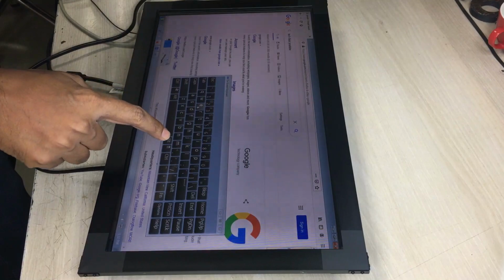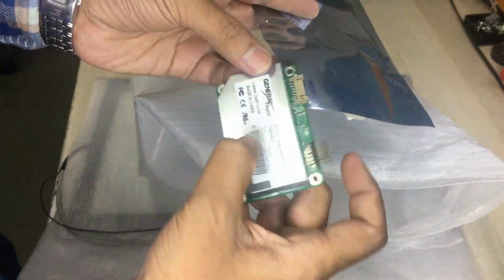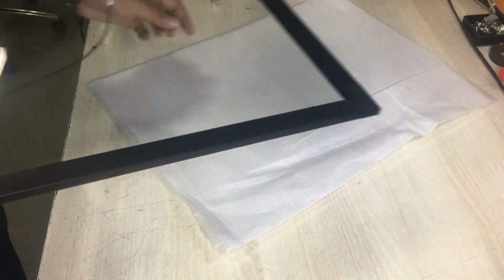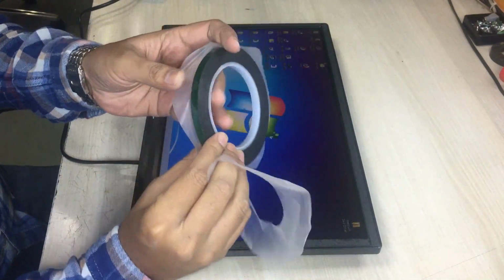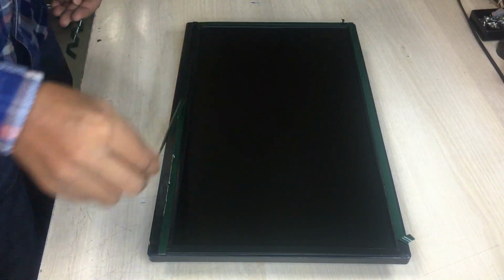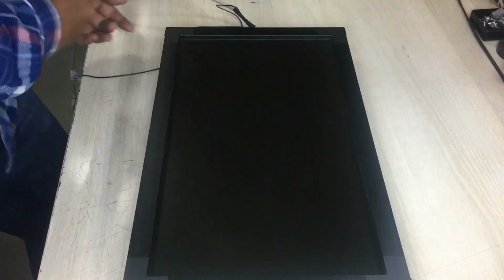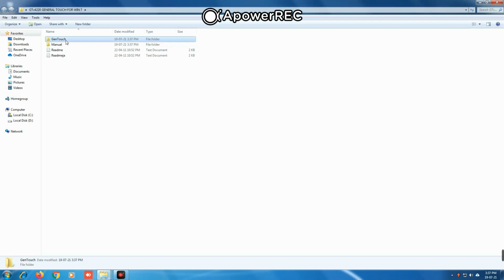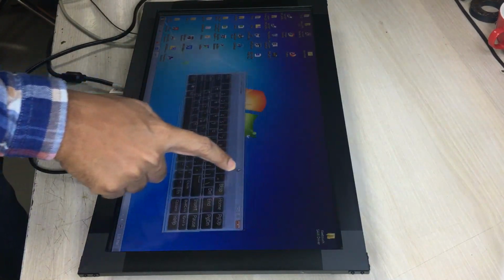Convert your PC to Touch screen PC(English Audio)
How to convert a PC to Touch screen PC @techfixer3650

AOC E970swn5 18.5-inch LED Backlit Computer Monitor (Black)